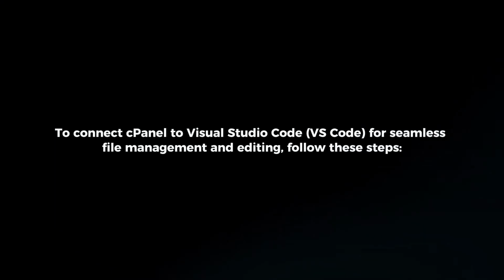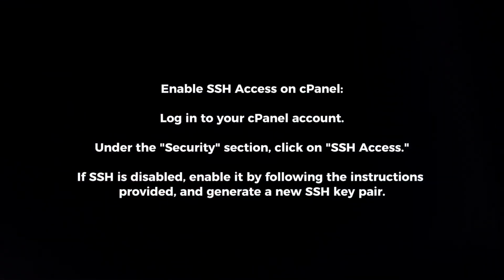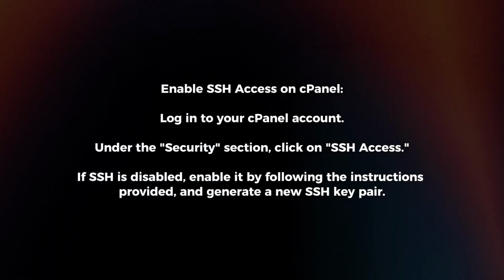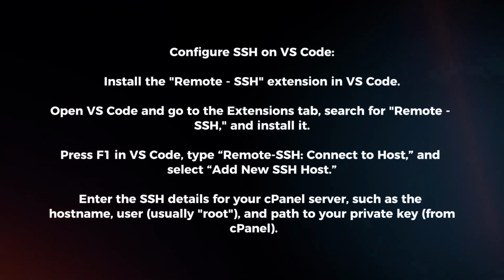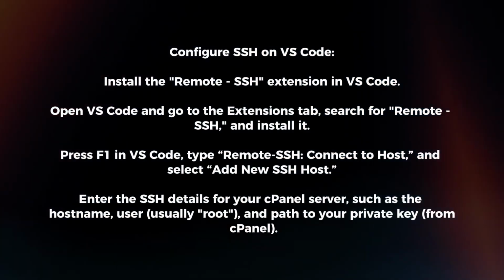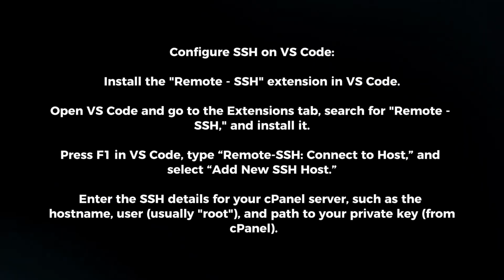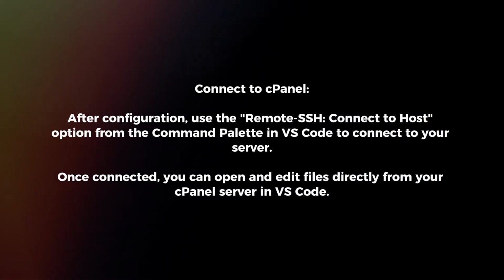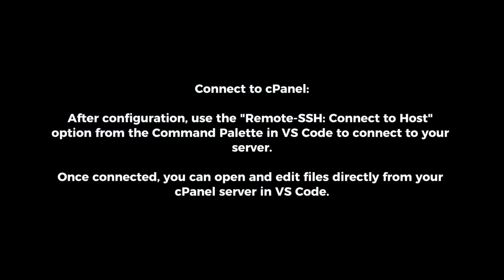How To Connect cPanel To VSCode (2025)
In this video I will explain How You Can Connect cPanel To VSCode In 2025.